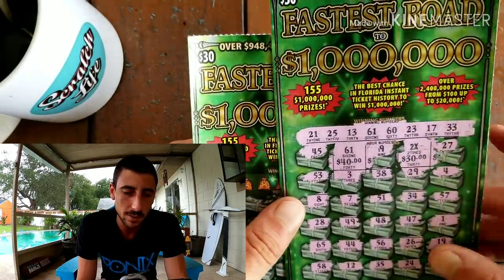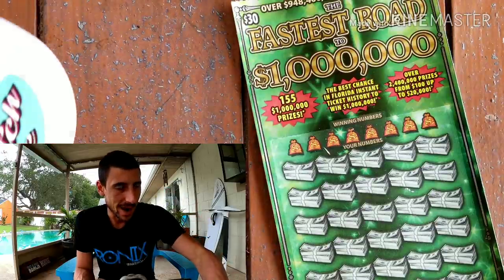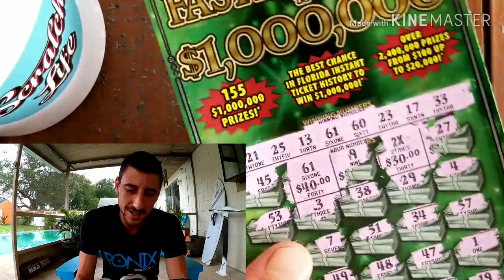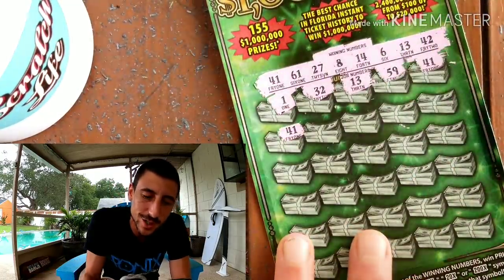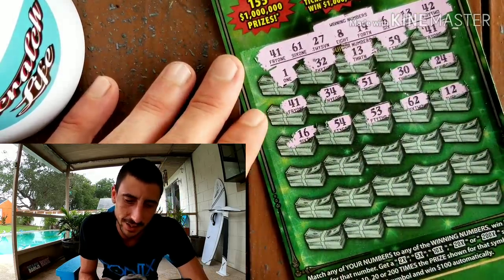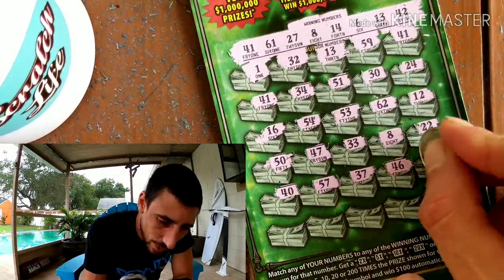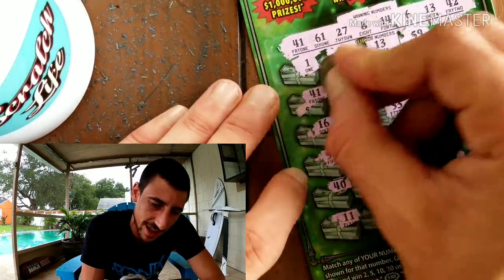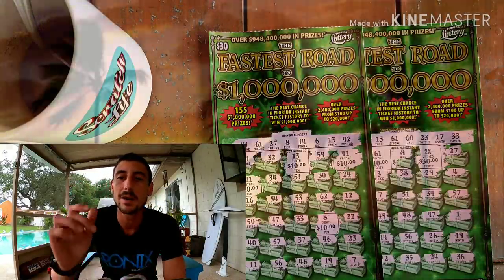WATCH THIS!!! $30 Fastest Road to $1,000,000 Scratch Off Ticket | Florida Lottery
$30 Fastest Road to $1,000,000 Scratch off ticket Florida Lottery
Won a $100 on the ticket #18 now watch ticket #17!!